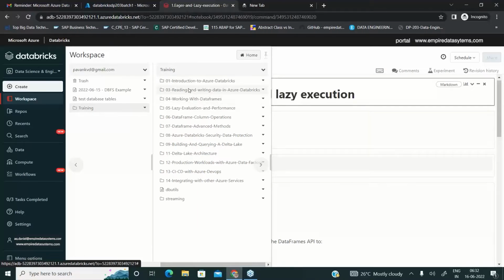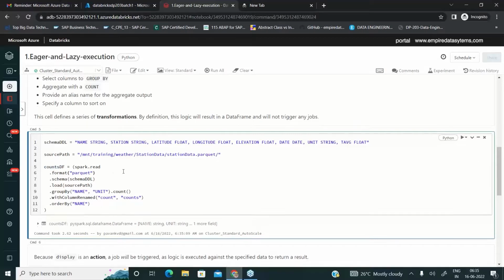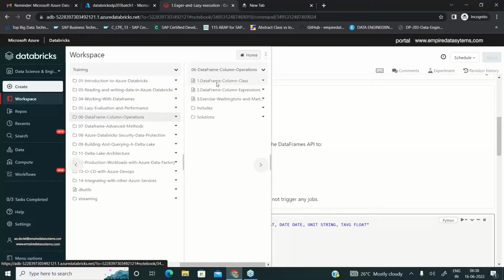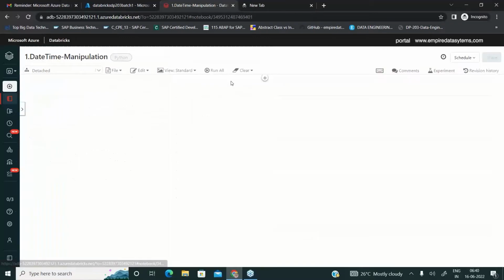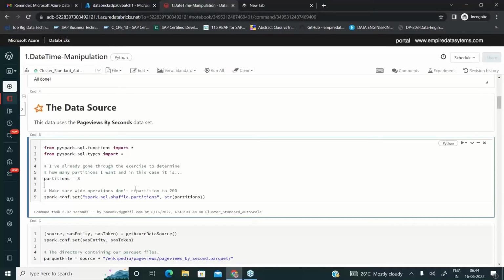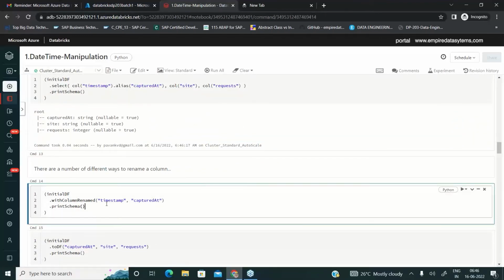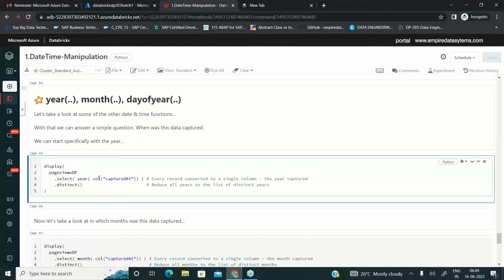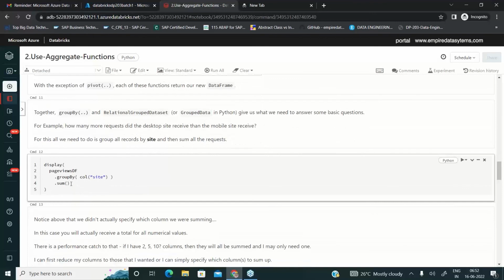Azure Data Engineering 02 - Azure Databricks, Azure Data Factory, Data Lake and Stream Analytics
Microsoft Azure Data Engineering Training - By Daniel AG, #1 Azure Trainer in USA.

I am a US-based Microsoft Azure Data Engineer with 16 years of experience in SQL Server and Microsoft Azure Platform. The course Duration is 40 Hours, and the Course fee is $500 per student. Serious enquirers only, please!!!

Our Azure Data Engineering course will help IT professionals become subject matter experts, integrating, transforming, and consolidating data from various structured and unstructured data systems into structures suitable for building analytics solutions.

Key topics covered are Azure Synapse Analytics, Apache Spark, Azure Databricks, Azure Data Factory and Stream Analytics.

Responsibilities for this role include helping stakeholders understand the data through exploration, building, and maintaining secure and compliant data processing pipelines by using different Azure tools and techniques.

An Azure Data Engineer also helps ensure that data pipelines and data stores are high-performing, efficient, organized, and reliable, given a specific set of business requirements and constraints. This professional deals with unanticipated issues swiftly and minimizes data loss. An Azure Data Engineer also designs, implements, monitors, and optimizes data platforms to meet the data pipeline needs.

This course prepares you for the Microsoft Certification DP-203 (Data Engineering on Microsoft Azure). Students will also get Hands-on Labs plus over 250+ Practice questions for the exam.

Daniel AG - 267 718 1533